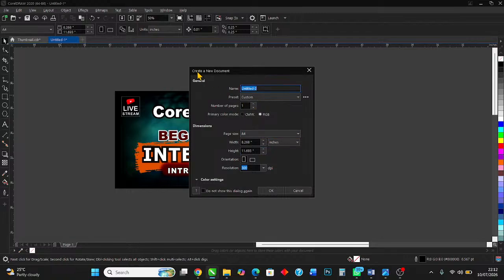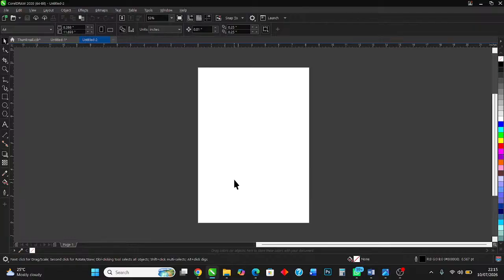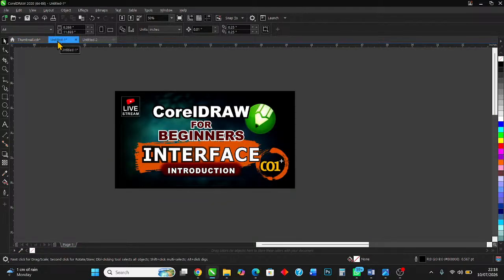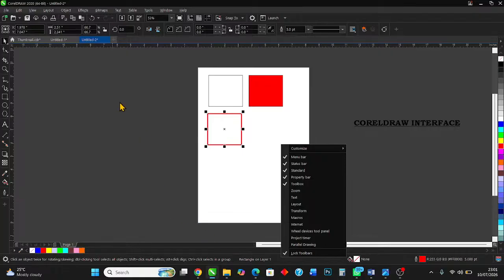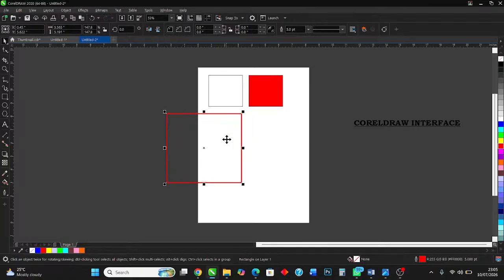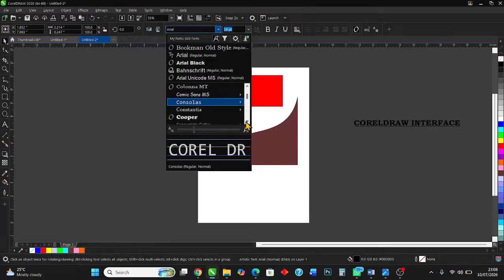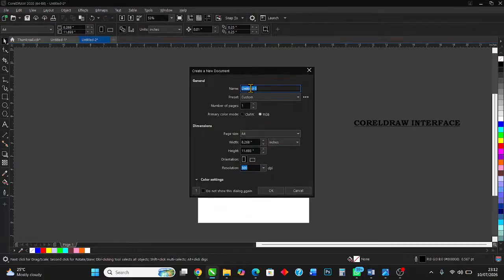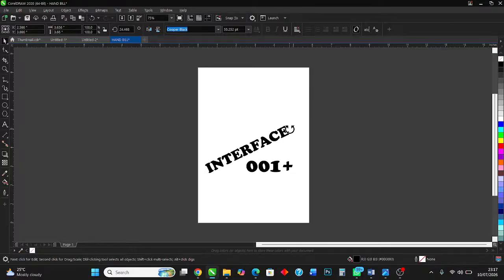CorelDraw For Beginners. Interface 001+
Welcome to the world of professional vector graphic design. New to CorelDRAW? Don’t worry, I’ll show you exactly how to use it. In this beginner class, we’ll break down the whole workspace, the 5 tools you MUST know first, and how to set up your very first project the right way. Grab your laptop let’s turn CorelDRAW into that skill you desire! In this class, you’ll learn how to navigate the CorelDRAW workspace, understand some essential tools. No experience needed, just your device, a notebook, and the willingness to turn your creativity into a skill that pays.